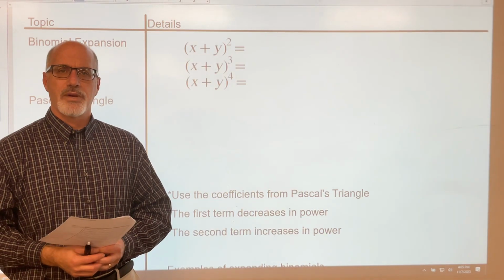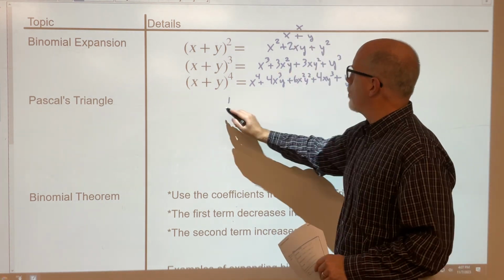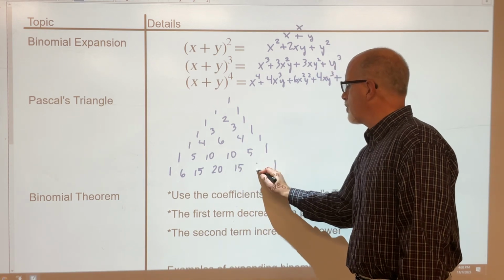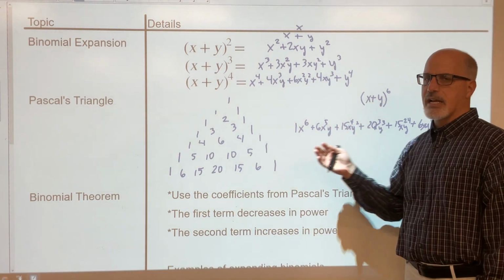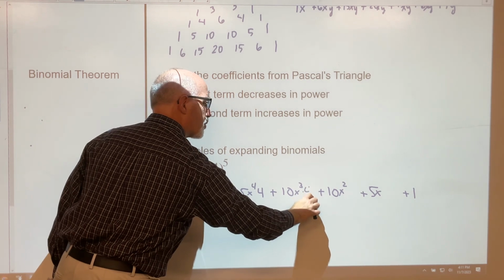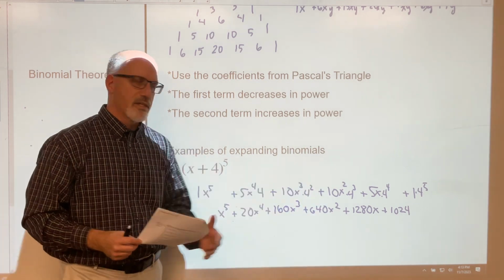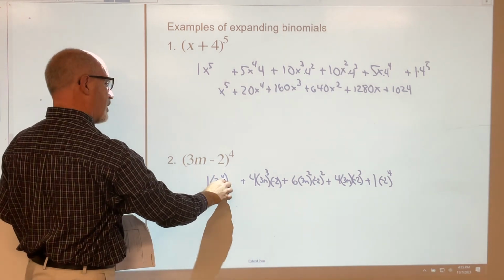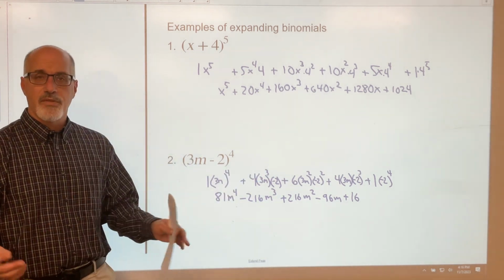Honors Alg 2 Topic 3-3 Binomial Theorem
Using the Binomial Theorem and Pascal's Triangle to polynomials to a power